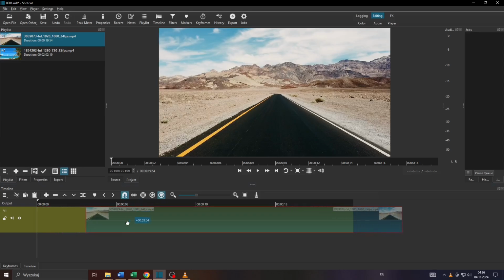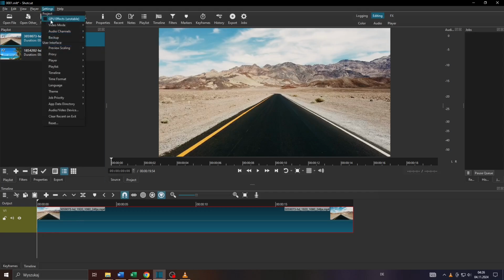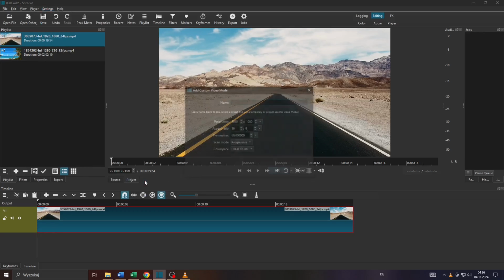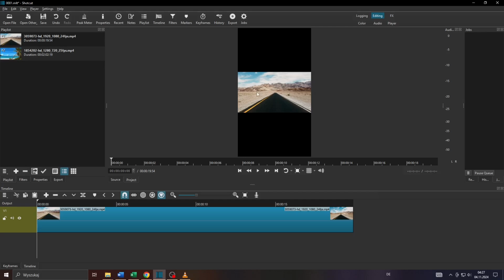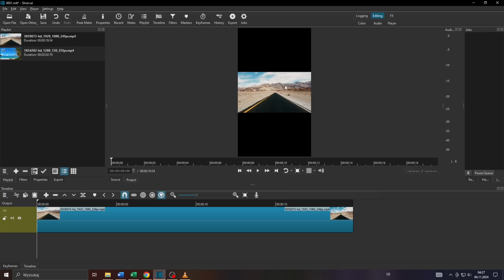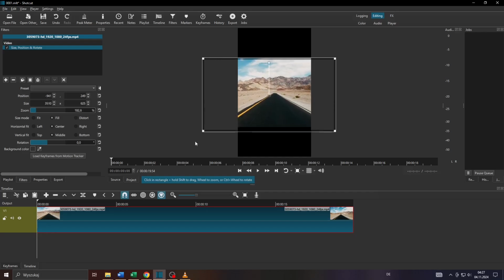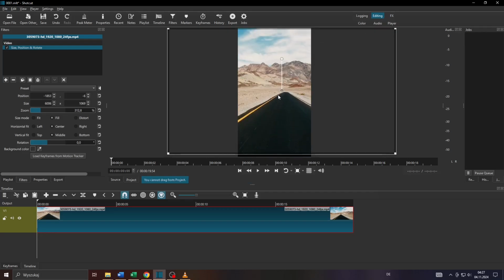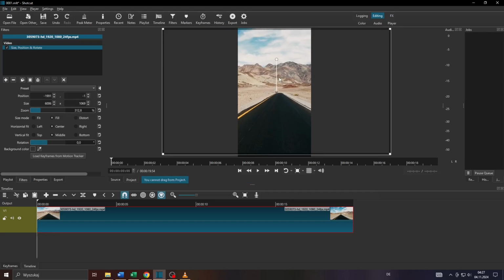How to Convert Horizontal Video to Vertical in Shotcut | Reformat Video for Vertical Viewing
Learn how to convert horizontal video to vertical in Shotcut. This tutorial shows you how to reformat your video for vertical platforms like TikTok or Instagram.